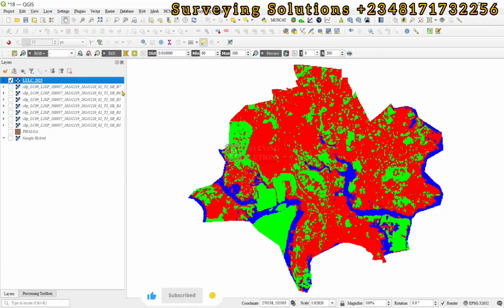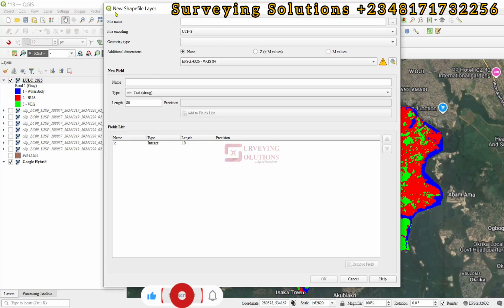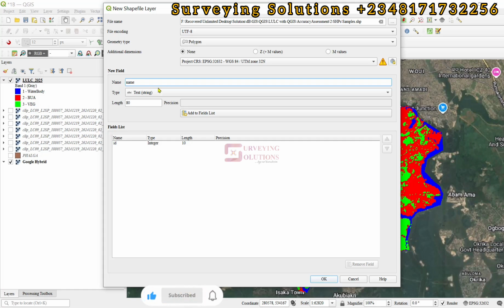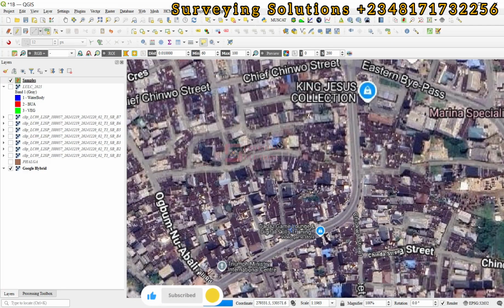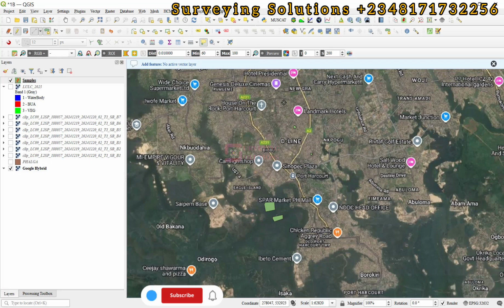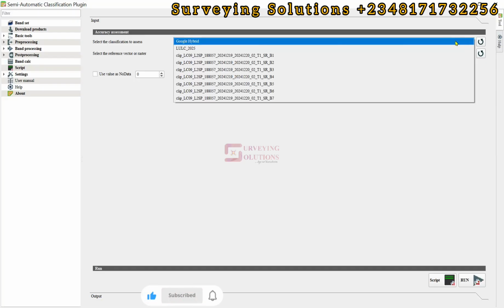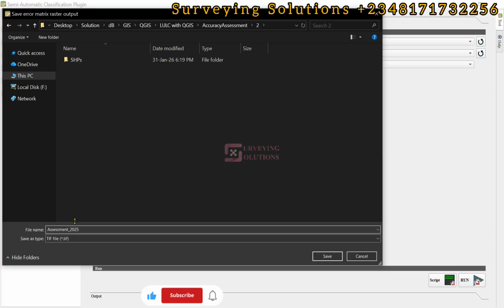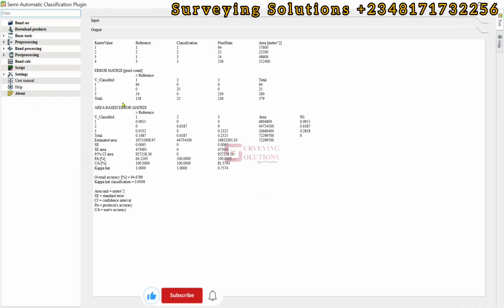Accuracy Assessment of a Land Use Land Cover Classification using QGIS | Validation of LULC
Accuracy Assessment using QGIS | Validation of Land Use & Land Cover Classification
This topic explains how to carry out accuracy assessment in QGIS for Land Use and Land Cover (LULC) classification using the Semi-Automatic Classification Plugin (SCP). It covers the creation and use of reference data, generation of the confusion matrix, interpretation of producer’s accuracy, user’s accuracy, overall accuracy, and kappa coefficient, and the use of area-based error matrices for reliable land-cover validation. The workflow is suitable for both current and historical datasets and aligns with standard practices in GIS and remote sensing research.

A confusion matrix is a table used to evaluate the performance of a classification model by comparing predicted classes against actual (reference) classes.